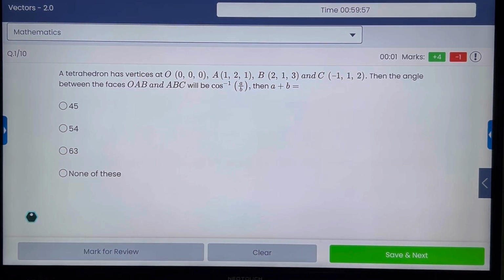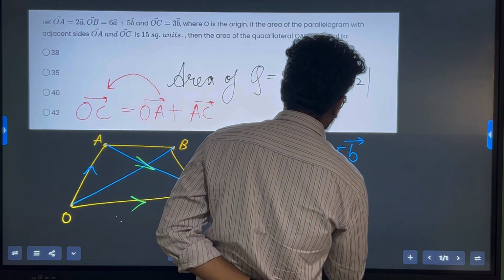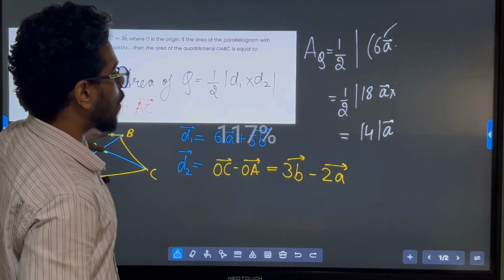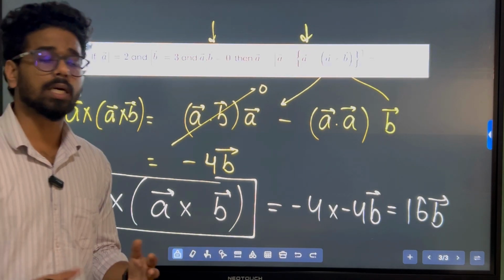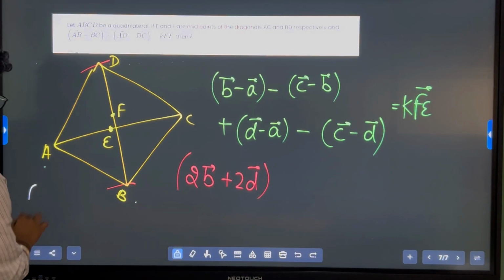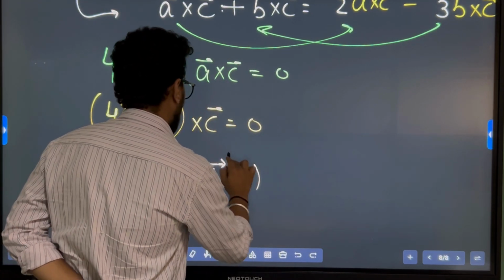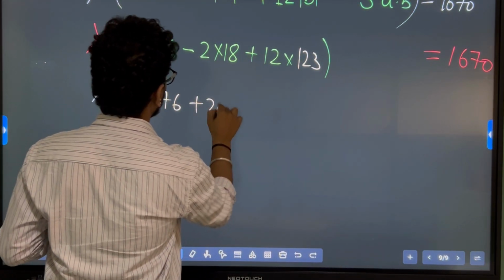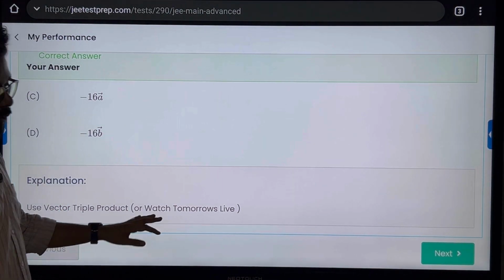L2- Vector Algebra - One Shot - Most Expected Questions - Important PYQs - JEE Mains 2025 by Adi Sir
Important Questions Test Link with Solution
Vector - 2.0